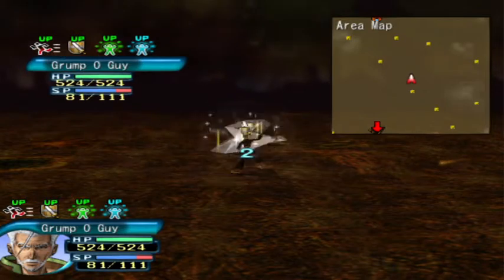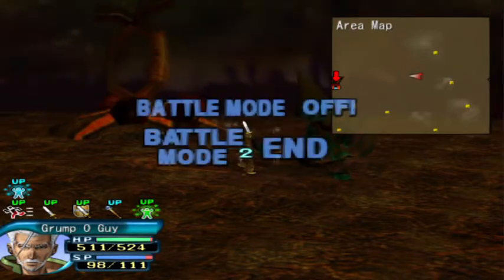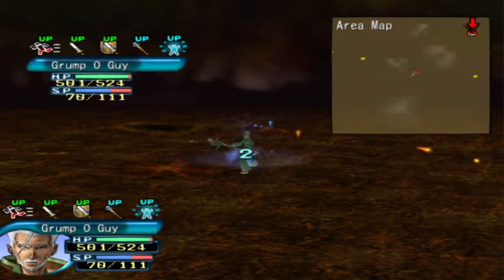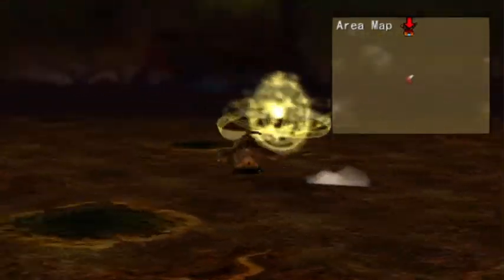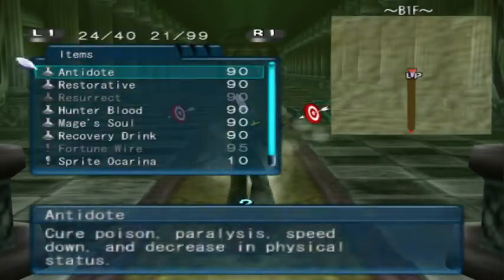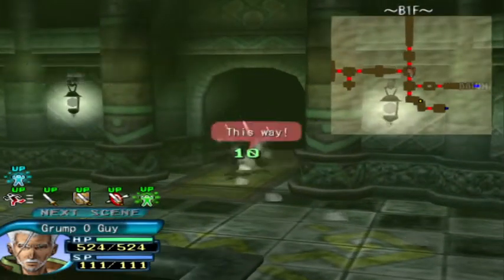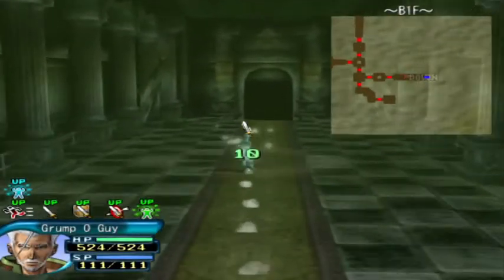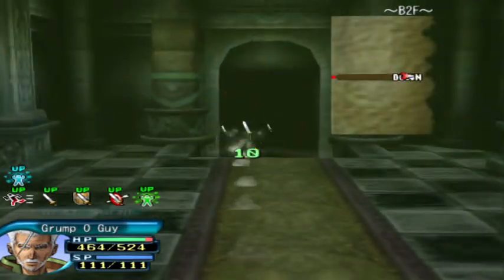.hack//fragment - Fragment Pi-day!